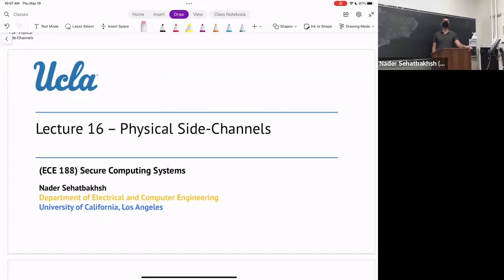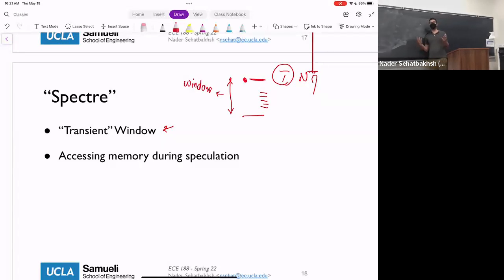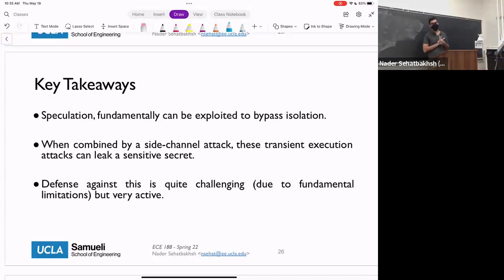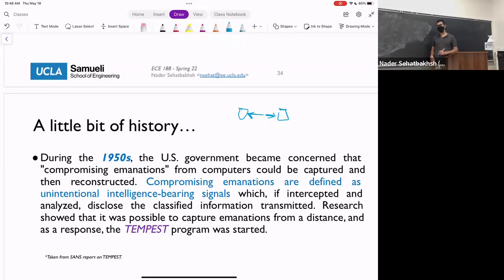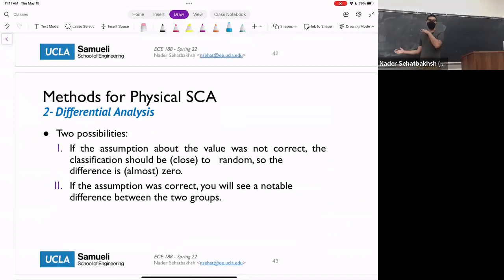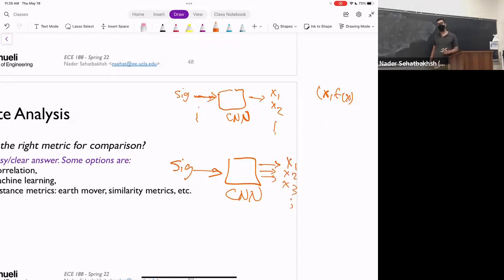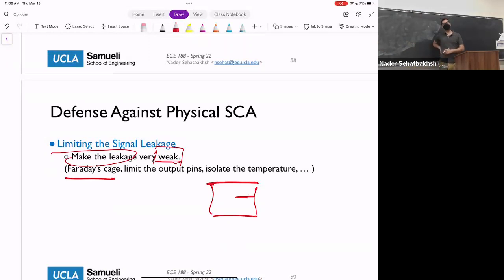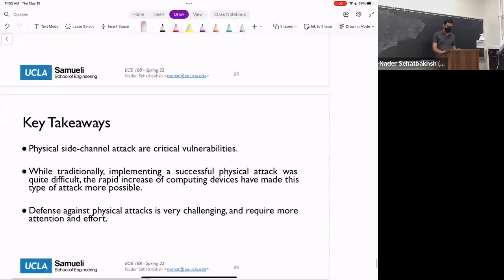L16- Physical Side-Channels